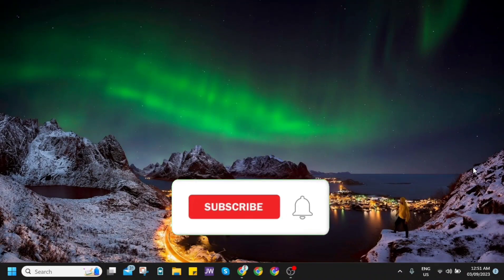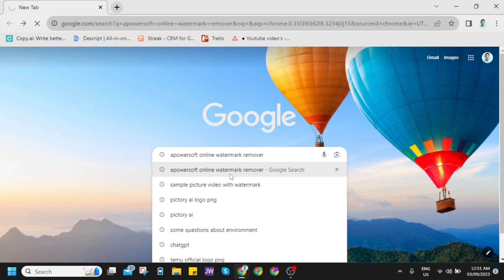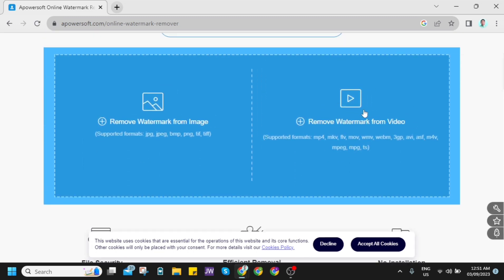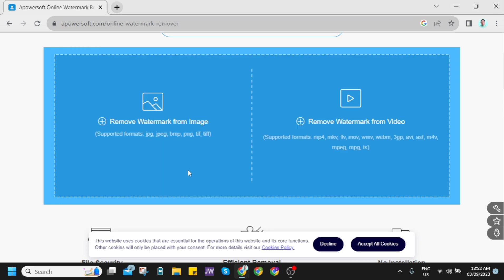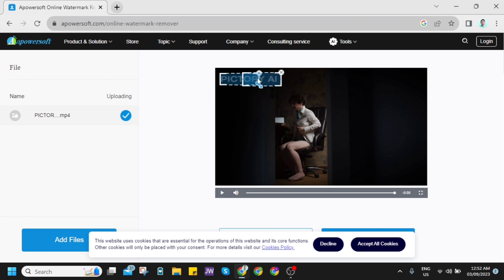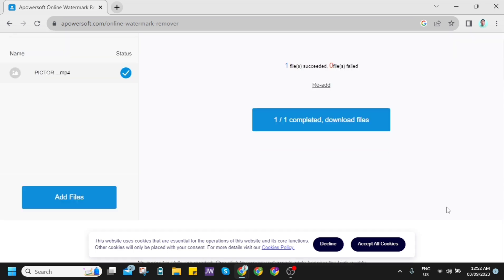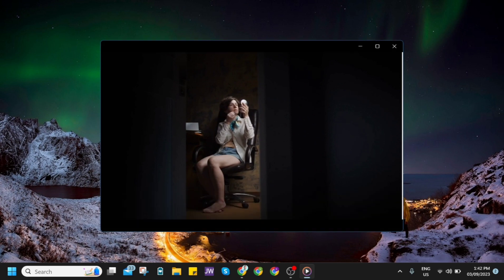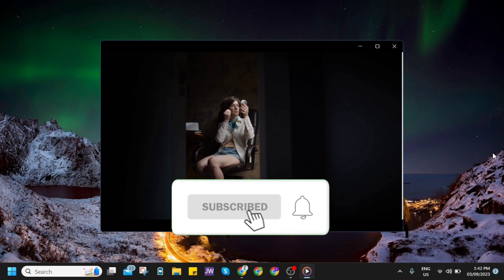How To Remove WATERMARK From Pictory AI Video (Easy Method)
In this video I'll show you How To Remove WATERMARK From Pictory AI Video (Easy Method) The method is very simple and clearly described in the video. Follow all of the steps & you will know how to remove watermark from video on Picture AI Video.